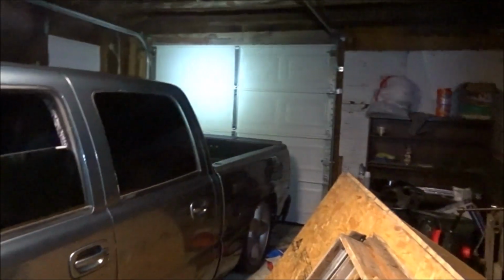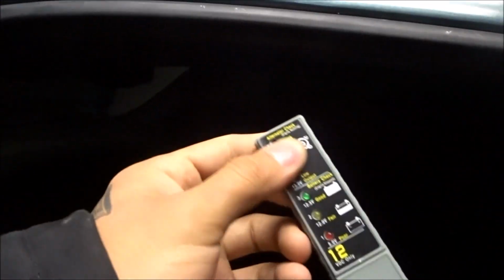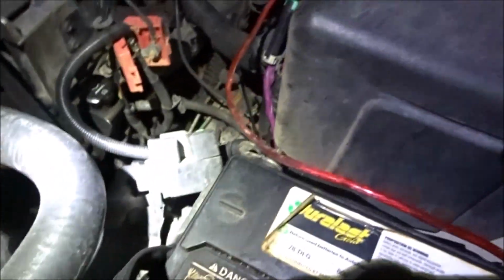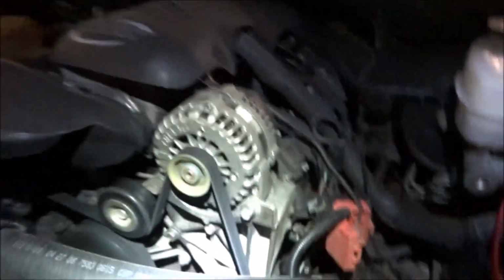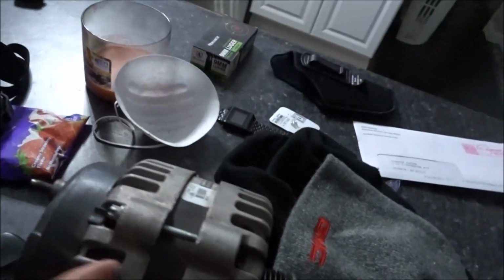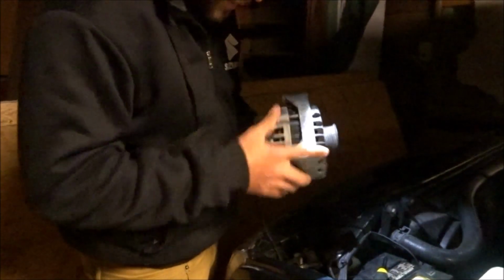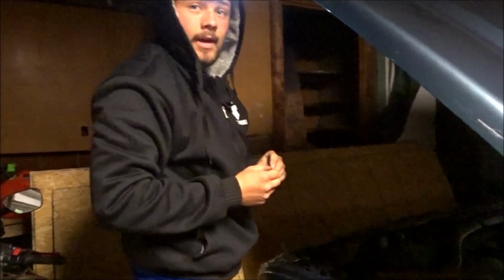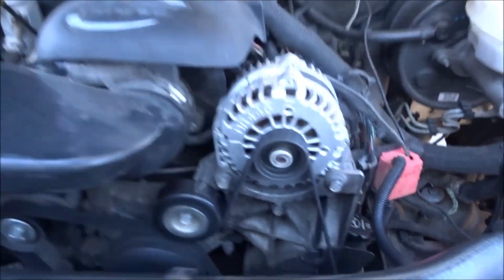Bad battery or bad Alternator??(DROPPED CREWCAB)